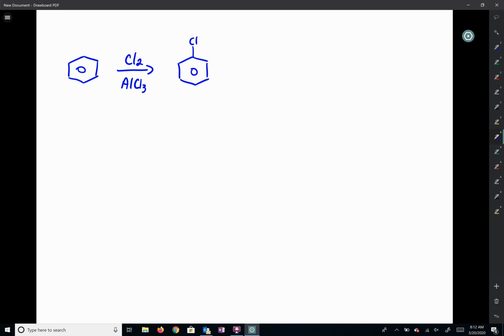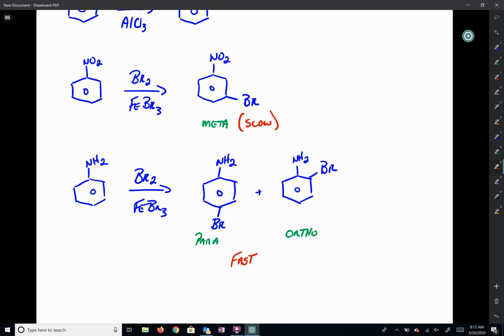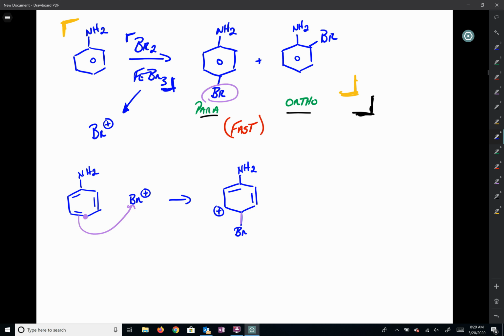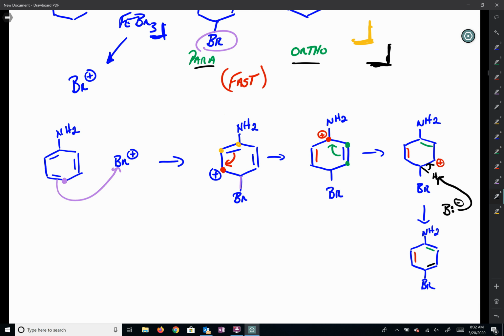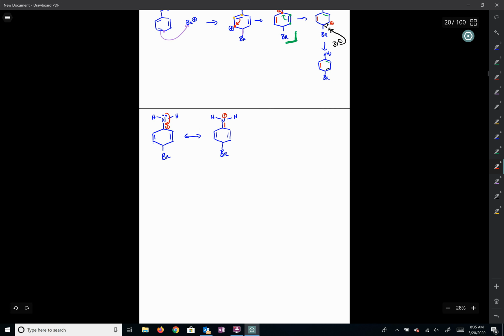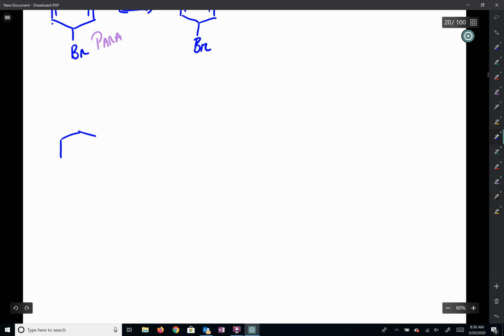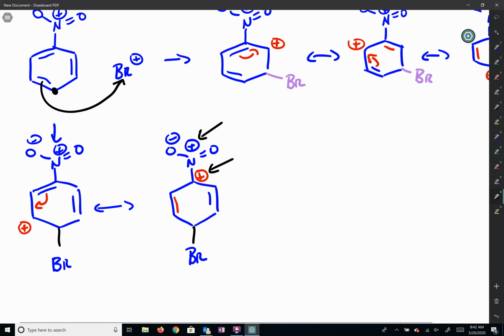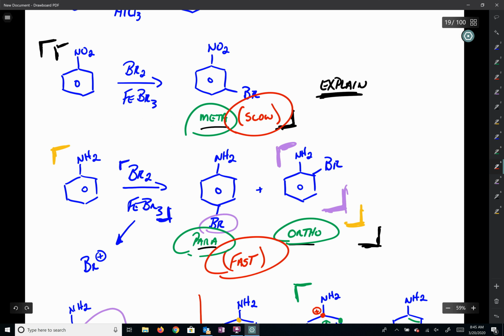Ortho Meta Para Directors - Part 1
Ortho, Meta, Para Directos
Resonance